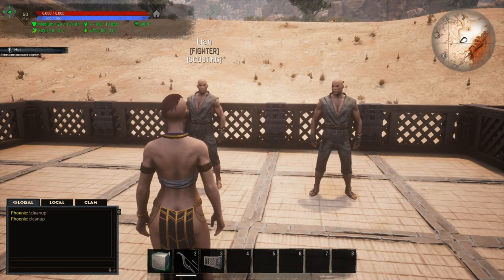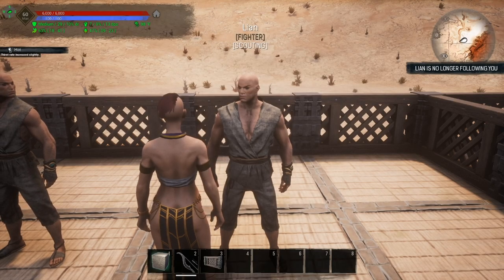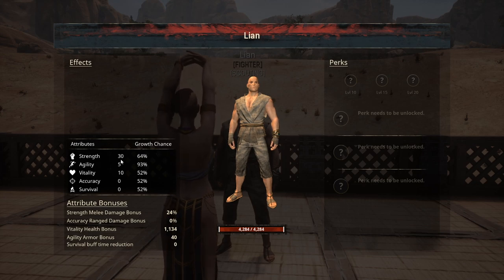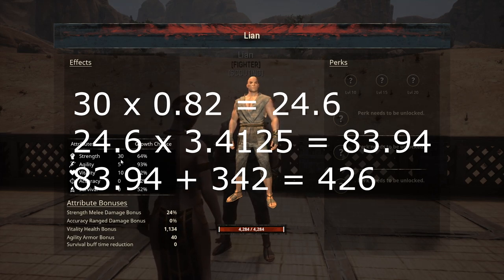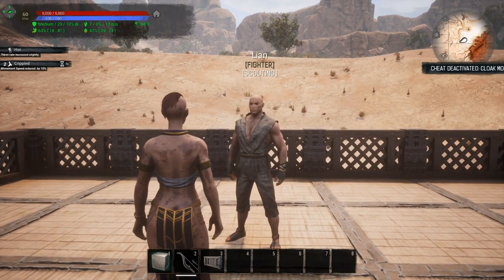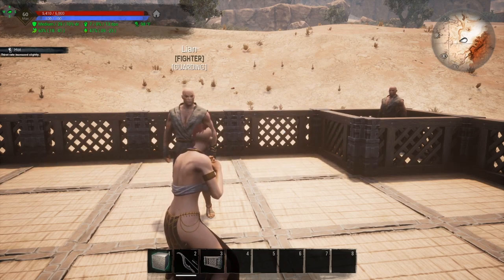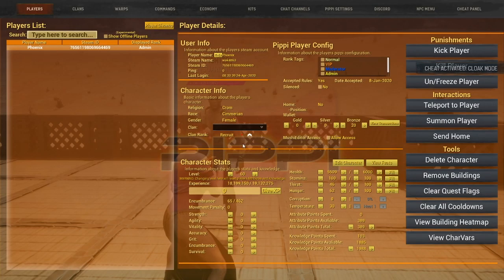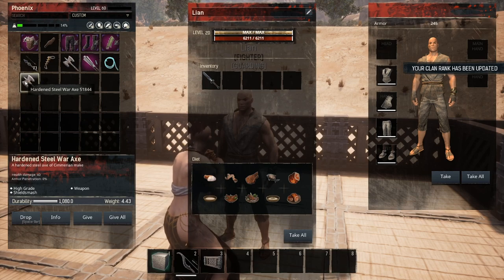"Outdated" Thrall strength = damage output explained | Conan Exiles 2020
In this video I will show you how much each point in strength equals in damage output for your thrall. Keep in mind that there is additional math required to account for target armor since these numbers are based on a target with no armor or a weapon that negates armor entirely.

The math:
0.82 x Damage Modifier = damage output
Damage output x Points in Strength = True damage to target from strength
Damage modifier x weapon damage = Weapon damage output
Weapon Damage output + True Damage from strength = Total Damage
Heavy attack
Total Damage + Weapon damage = Heavy strike damage =
Lian example from video:
0.82 x 3.4125 = 2.79825
2.79825 x 30 = 83.9475
3.4125 x 100 = 342
342 + 83.94 = 425.94 or 426
Heavy attack
426 + 100 = 526

GetFollowerStat DamageModifierMelee